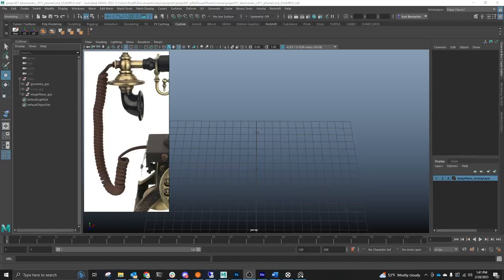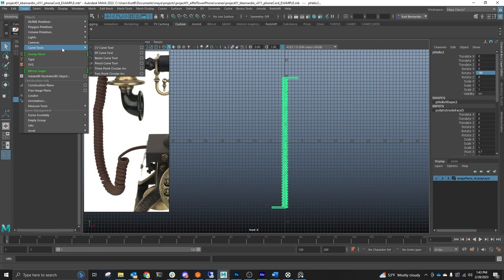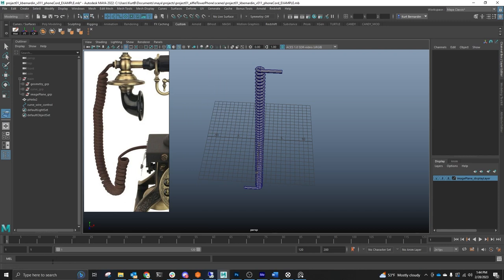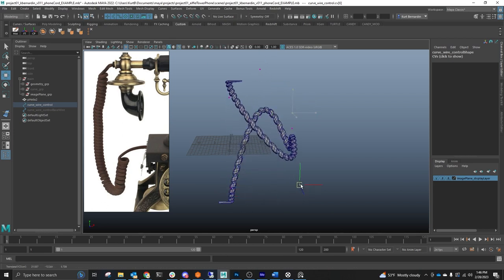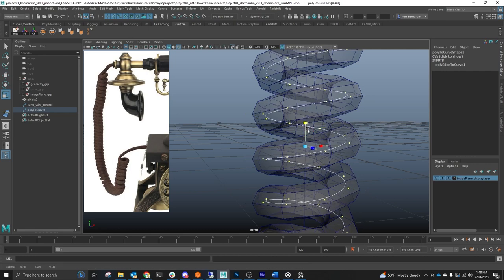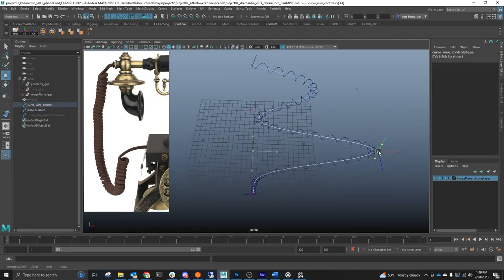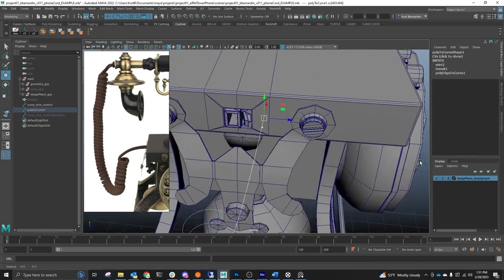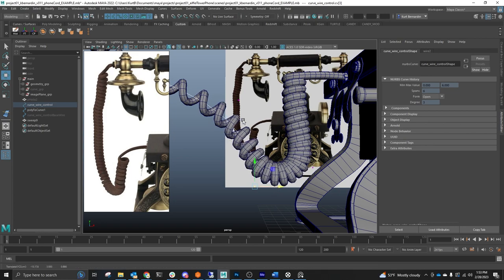Maya Modeling Tutorial: How to Create a Realistic Spiral Cord with the Wire Deformer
In this Maya tutorial, I'll show you a step-by-step process for creating a realistic spiral phone cord using the powerful Wire deformer. Unlike other modeling strategies that can result in the cord squashing and stretching in an unrealistic manner, the Wire deformer allows you to create a smooth, natural-looking spiral cord that accurately reflects the physics of a real cord.  We'll start by creating a helix primitive and a curve to define the path of the cord, and then we'll convert the curve to a wire deformer to create the spiral shape.